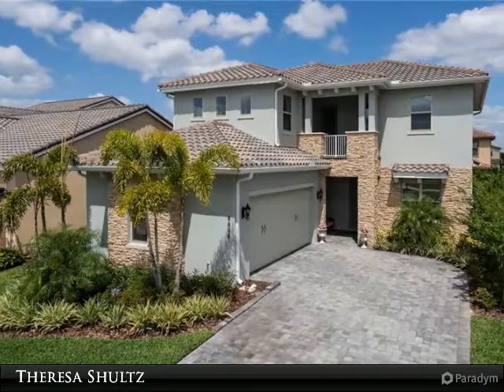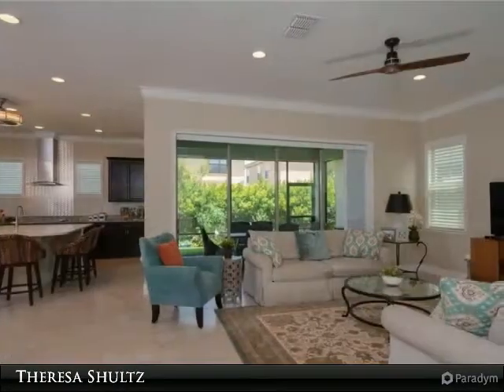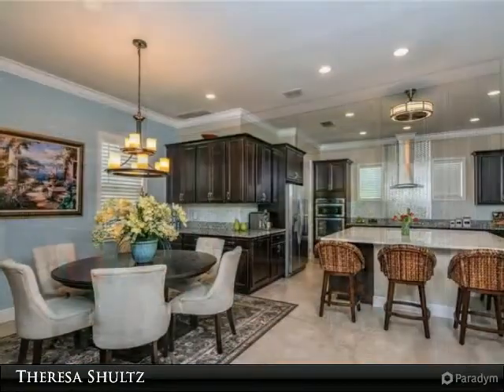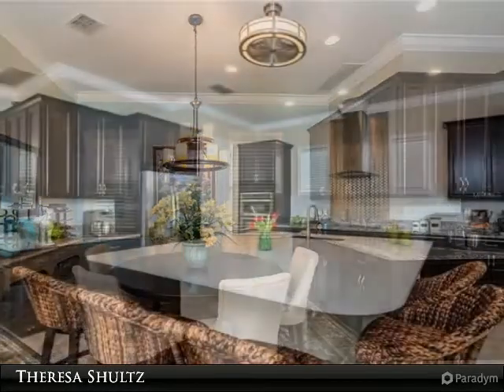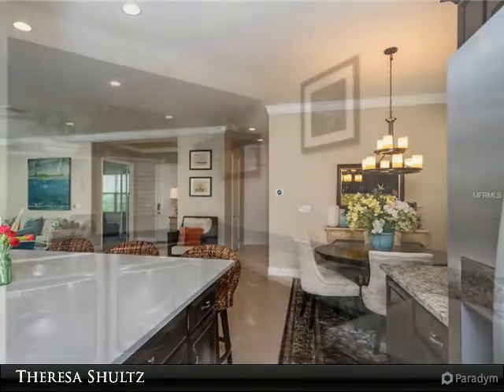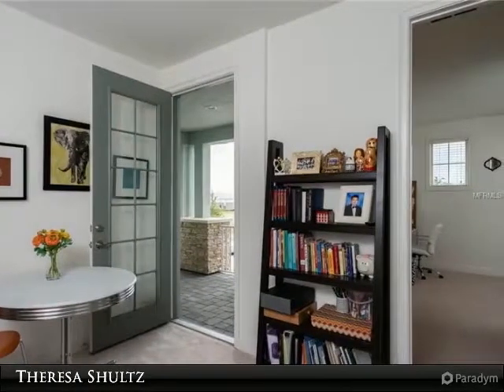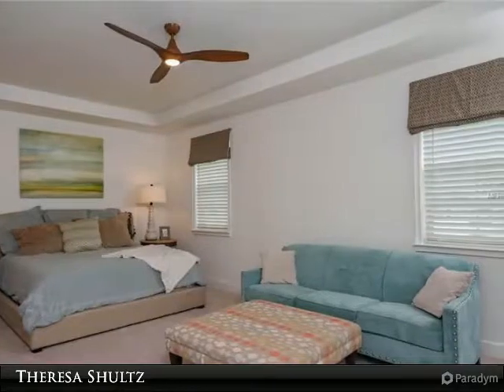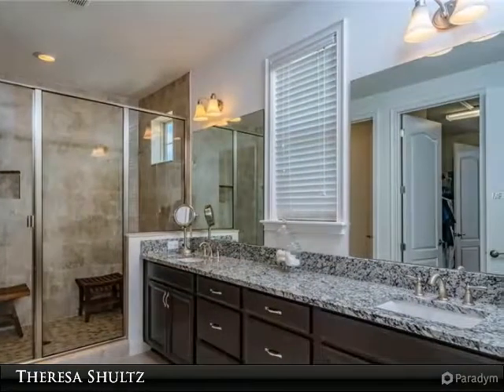Homes for Sale - 9888 MERE PARKWAY, ORLANDO, FL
Location and Lifestyle! That's just what this pristine, one year new home offers. Located in Championship Golf community Eagle Creek of Lake Nona. A+ Rated Schools and the Resort style Amenities could not be more luxurious and convenient. Enjoy a 2-story Clubhouse, Pro shop, restaurant and lounge. Along with Recreation clubhouse, Fitness center, banquet facilities, 2-pools, splash zone, basketball courts, tennis courts and outdoor pavilion. Guard gated and minutes from Medical City, VA, Nemours, UCF School of Medicine, International airport and the new USTA training center. Jones homes boasts this as their most popular & functional model. The open floorplan with gourmet kitchen, extra large walk-in pantry, farm sink, stainless steel energy star appliances, huge quartz island and abundance of custom wood cabinetry makes for a chef's dream. Many upgrades, granite countertops throughout, 10 ceilings, designer lighting and ceiling fans, crown molding, tri-fold sliders to screened patio. Enjoy Digital Living Smart home technology, Security and Home automation and dual-zone energy efficient climate control with separate AC units. There is over $5.000 in landscaping upgrades and so much more. This home offers all the luxury and convenient lifestyle one could ask for. Community has special events for residents throughout the year.

Presented By:
Theresa Shultz, Berkshire Hathaway HomeServices Florida Realty
View My Inventory: